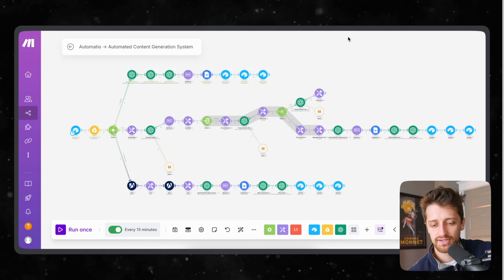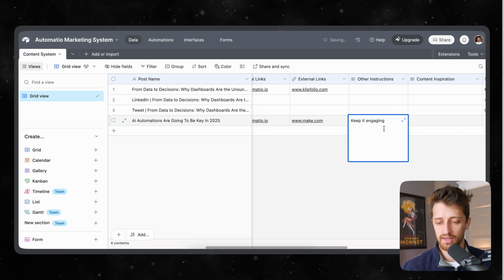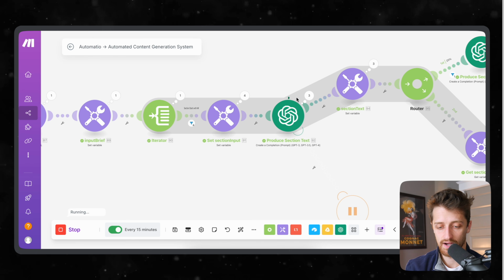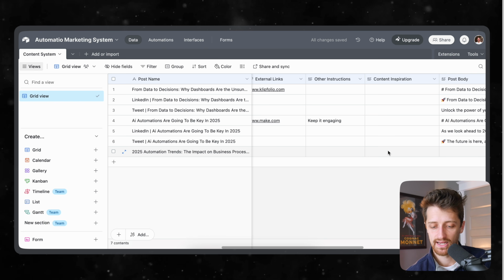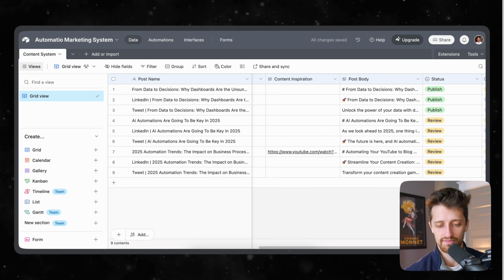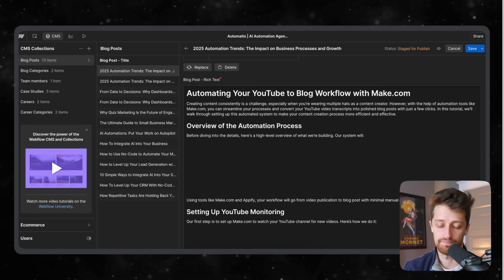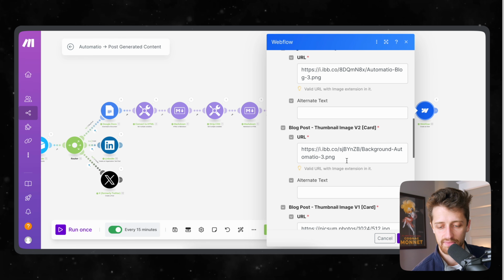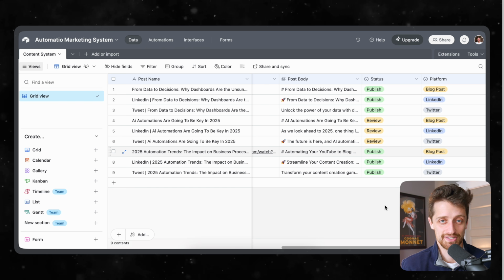The Automated Content System I'm Using To Scale My Small Business (2025)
Today, I am going to show you how I built an automated content system that is helping me scale my small business by creating and posting blog posts, LinkedIn posts, and tweets at lightning speed. Let’s get into it!

📖 Description -

If you’re a business owner, you know how essential content is for growth—whether it’s blog posts to boost your website’s SEO, LinkedIn posts to attract new prospects, or tweets to engage your audience. But creating all this content can be time-consuming and expensive. That’s why I built an automated system to handle 90% of the workload.

In this video, I’ll take you behind the scenes of my system, built using Make.com, Airtable, and Webflow. I’ll show you how I generate content from scratch, YouTube transcripts, or even articles found online. You’ll see how the system creates blog posts, LinkedIn posts, and tweets, all formatted and ready to publish. Then, I’ll demonstrate how I automate the entire publishing process, from website posts to social media updates, all from a single Airtable interface.

I’ll also share templates and techniques to ensure your automated content feels human-written, with customizable formatting and review options. By the end of this video, you’ll know how to set up a system that generates and publishes content effortlessly, freeing you up to focus on growing your business. Let’s get started!

⏰ Timestamps -

0:00 👋 INTRO
0:52 🔍 System Overview
3:18 ✍🏻 Content Generation System
15:38 🚀 Content Posting System
25:30 ✌️ CONCLUSION

🔗 My Links -

I'm Alex, a 29 year old business owner who lives in Nashville, TN. On this channel, we explore the no-code strategies and tools that can help us launch the projects that inspire us and, consequentially, lead the lives we've always dreamed about.